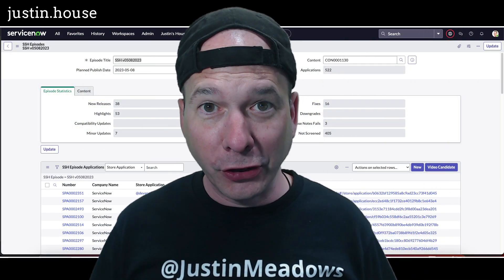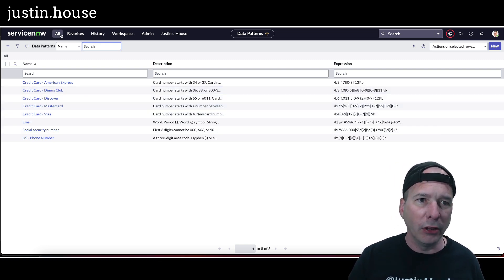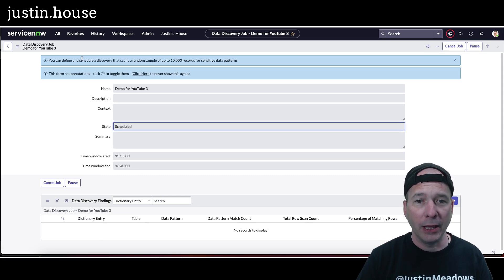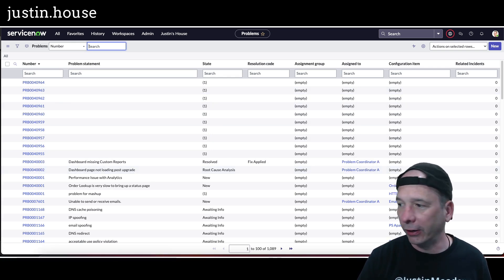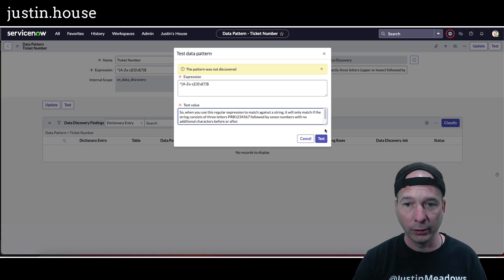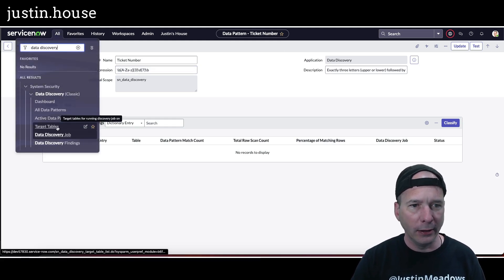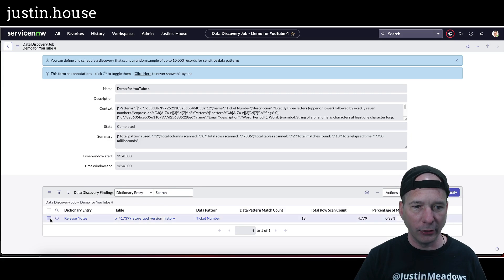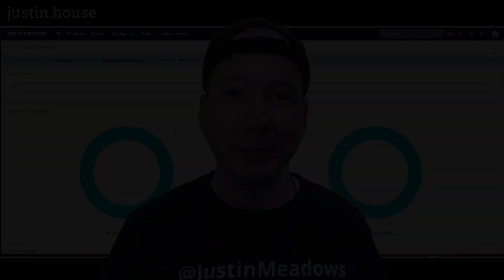New App: Data Discovery - Search Your ServiceNow Tables for Data by Patterns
I discovered this new application in ServiceNow's Q2 2023 Store Release and had to see if it worked as described. At the time of recording (see below for documentation) I couldn't find instructions or documentation, so come with me as I learn how to use this application to search some of my tables for email addresses. Then I make my own custom pattern looking for ticket numbers with the help of some REGEX from ChatGPT.

Update 5/10/23: here's a link to the documentation (thank you ServiceNow Product Manager Barkha!)